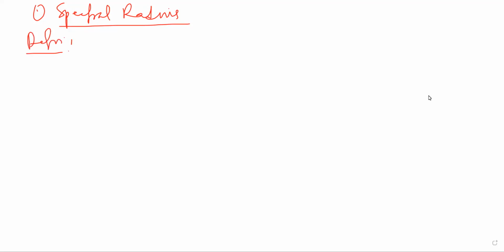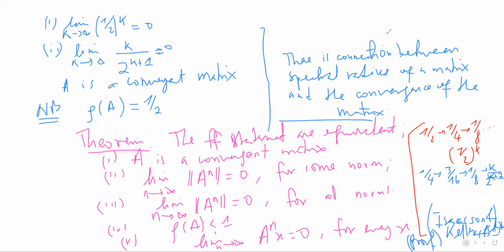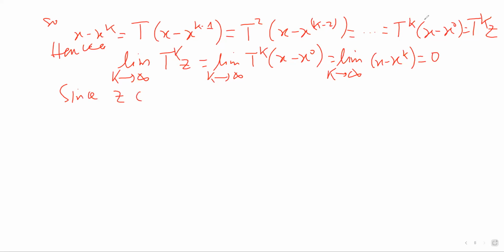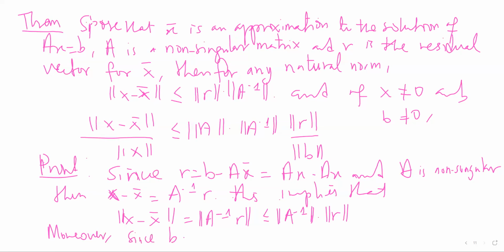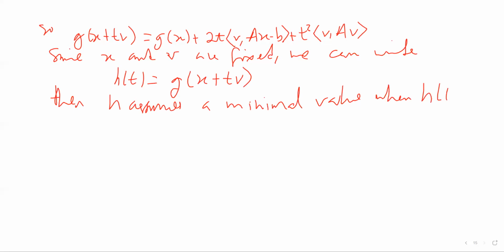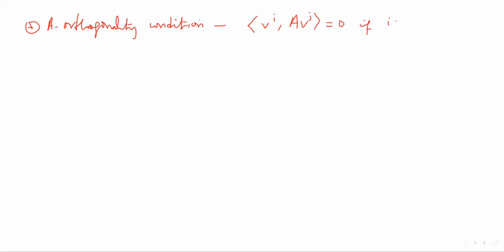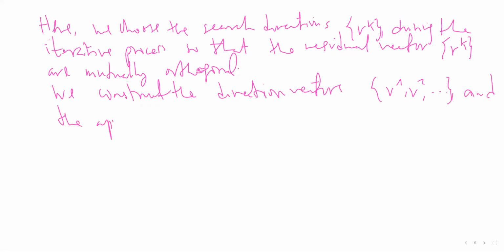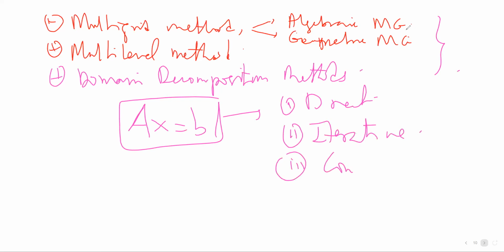Introduction to Gradient Descent Methods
In this lecture, i will present the Gradient Descent Methods. I will particularly discuss the Steepest Descent and Conjugate Gradient methods.